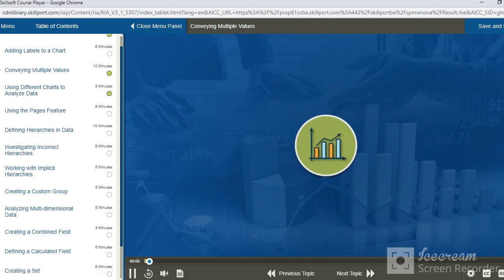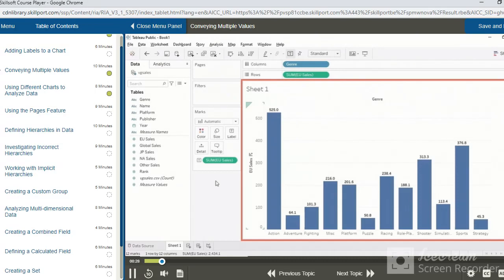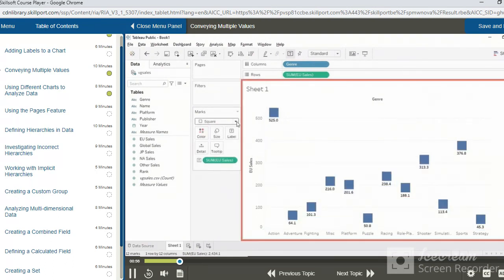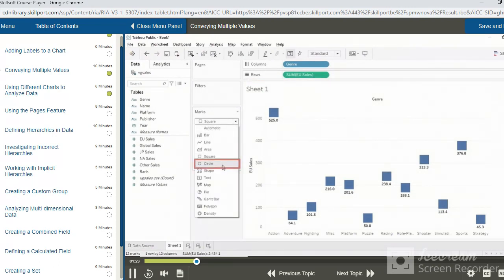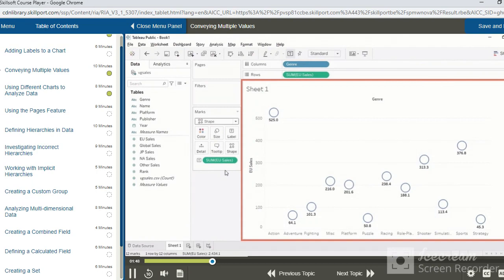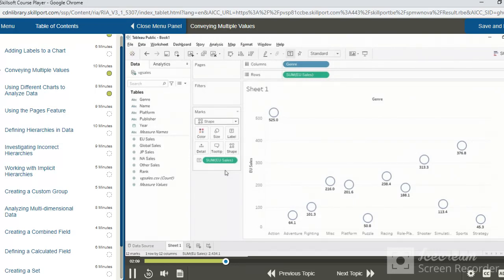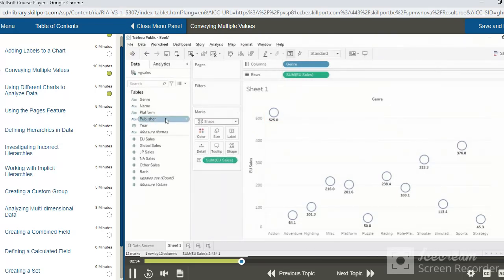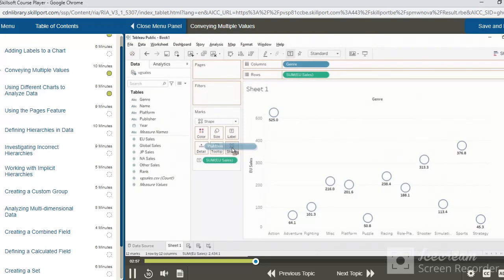Van Business Analyst naar Data Analyst: Training, Opleiding & Cursus!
Ben jij klaar om jouw carrière te transformeren? Ontdek de essentiële stappen van Business Analyst naar Data Analyst in onze training, opleiding en cursus!

Wil jij de overgang maken van Business Analyst naar Data Analyst en jezelf onderscheiden in de snel evoluerende wereld van data? Ontdek onze bekroonde e-learning, die niet alleen een uitgebreide training en opleiding biedt, maar ook een diepgaande cursus om je voor te bereiden op deze carrièrewijziging.

Onze e-learning is ontworpen om je niet alleen te voorzien van de benodigde kennis, maar ook om je te inspireren en motiveren tijdens je reis naar certificering als Data Analyst. Met een bewezen track record en positieve feedback van onze deelnemers, ben je verzekerd van een leerervaring die resultaten oplevert.

Wacht niet langer! Klik op onderstaande link om je aan te melden voor onze training en de eerste stap te zetten naar een succesvolle carrièreswitch. Neem de controle over jouw toekomst en word een gecertificeerde Data Analyst met onze uitgebreide ondersteuning en begeleiding.